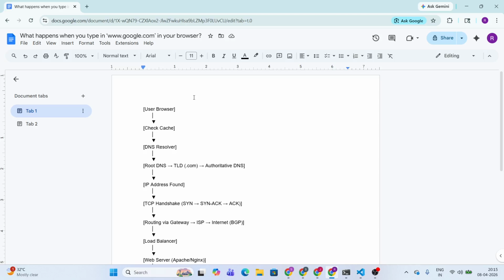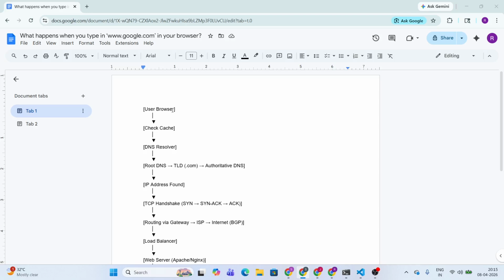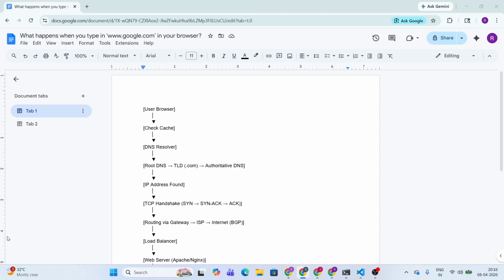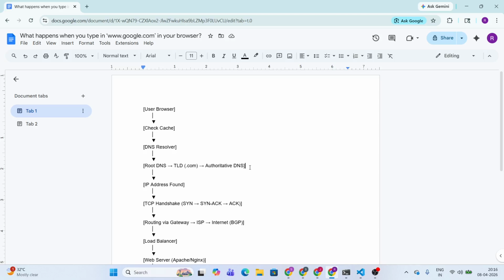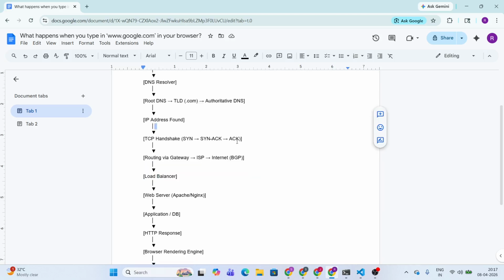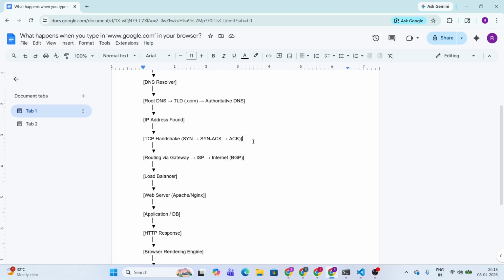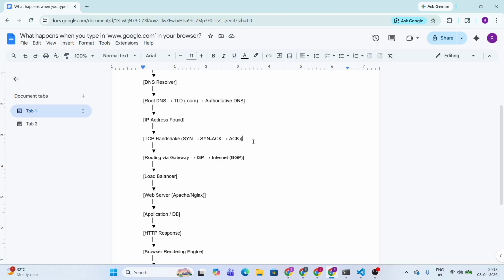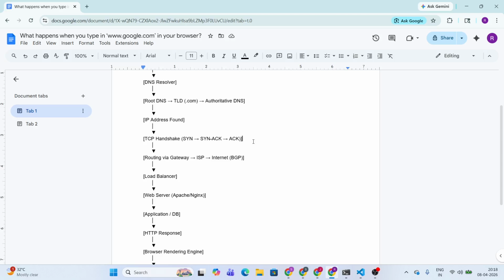“Google Interview Question 🔥 URL Enter చేస్తే ఏమవుతుంది? | Telugu Tech USA”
👉 "What happens when you type a URL in the browser?"

ఈ వీడియోలో నేను step-by-step explain చేస్తున్నాను:
- DNS ఎలా work అవుతుంది
- TCP 3-way handshake అంటే ఏమిటి
- HTTP request & response flow
- Load balancer & server processing
- Browser rendering ఎలా జరుగుతుంది

🎯 ఇది system design + networking + interview preparation కి చాలా important topic

👨‍💻 USA లో FAANG / Big Tech jobs target చేస్తున్న Telugu candidates కి ఇది MUST KNOW concept

📌 Topics Covered:
✔ DNS Resolution
✔ TCP/IP Networking
✔ TLS/HTTPS basics
✔ HTTP Flow
✔ Load Balancing
✔ Browser Rendering

🔥 Interview tip:
ఈ question almost every big company అడుగుతుంది (Google, Amazon, Microsoft)

📢 If you are preparing for:
- FAANG Interviews
- SDE / SRE roles
- System Design rounds

👉 This video will help you a lot!